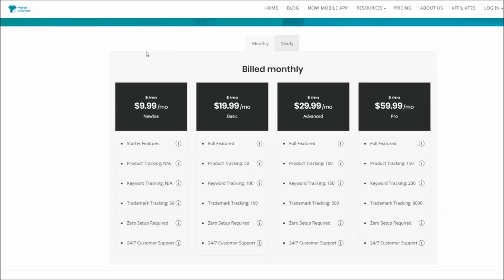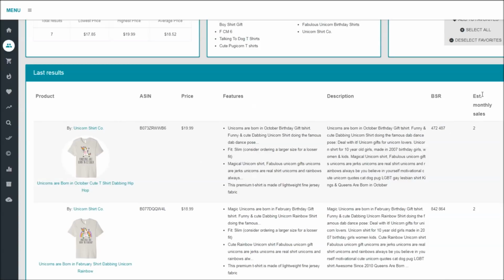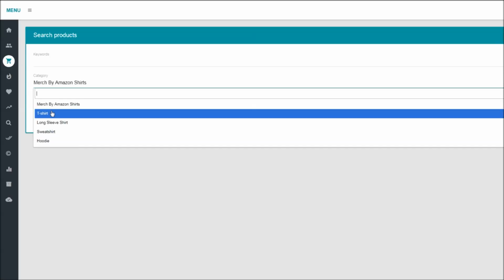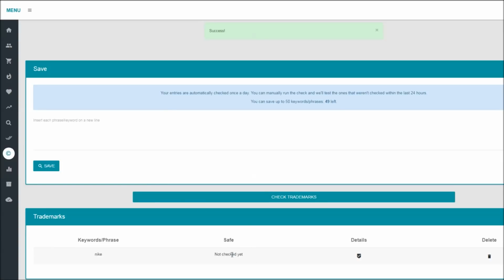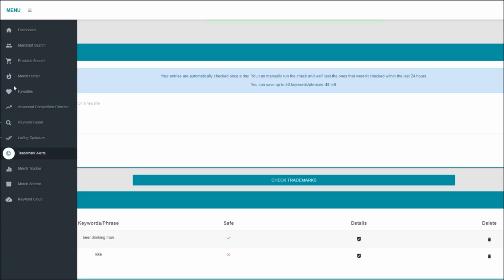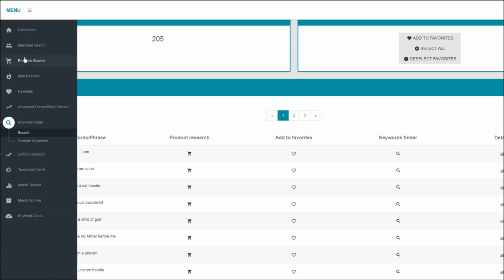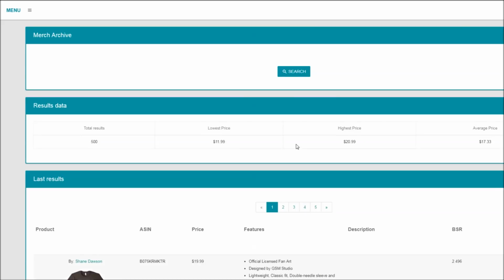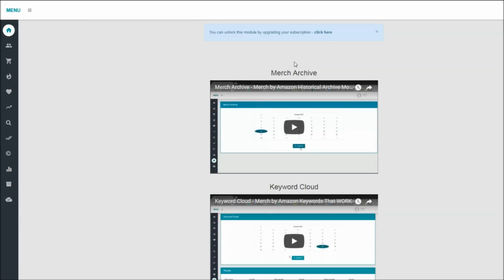Accepted To Merch By Amazon? Let The New Merch Informer Plan Help!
Did you just get accepted to Merch by Amazon and are wondering what the next steps are? Make sure you watch the video to get a great understanding of how you can use the Merch Informer newbie plan to bring your research to where it needs to be in order to sell a bunch of shirts on the MBA platform.

The newbie plan is $9.99 a month and includes the following features:

Product Search
Brand Search
Favorites
Trademark Alerts
Advanced Competition Checker
Keyword Finder
Listing Optimizer
Merch Archive

Let us help you save your valuable time and make more money! Drop any questions you may have on this newbie plan below.